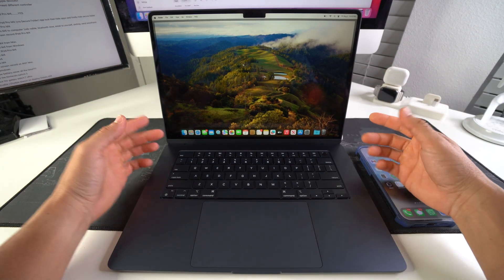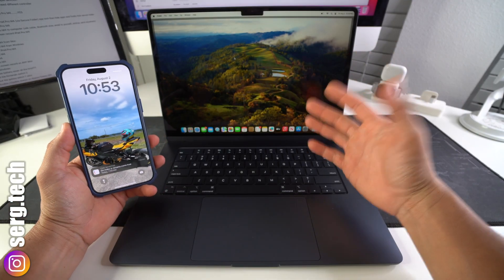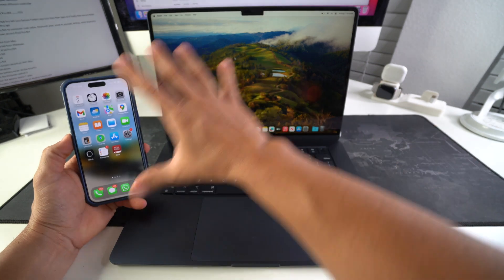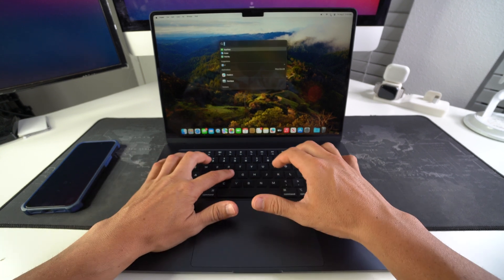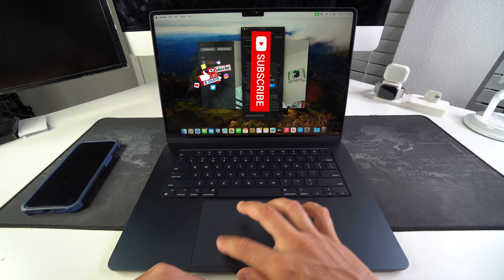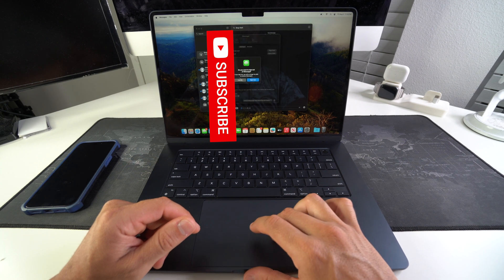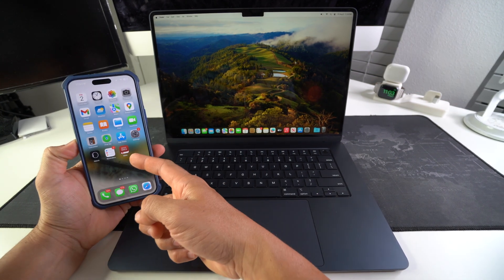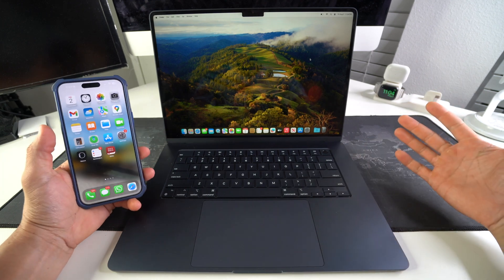How to UNSYNC | Disconnect MacBook Air M3 Phone Calls & Messages from iPhone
Tired of all your phone calls and messages showing up on your MacBook?

In this video I show you how to disconnect and unsync your MacBook Air M3 from your iPhone so that you can stop receiving all the phone calls and messages that come through on your phone.

0:00 - Intro
0:57 - Disconnect Phone Calls
1:37 - Disconnect Messages
2:30 - Outro